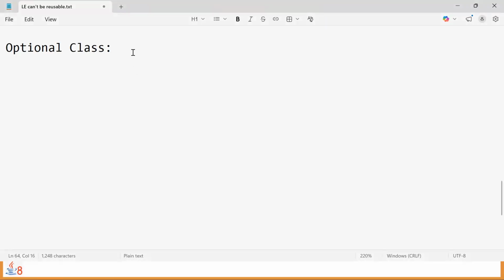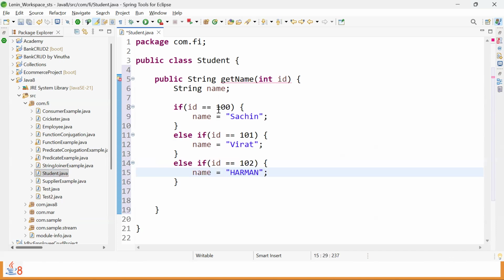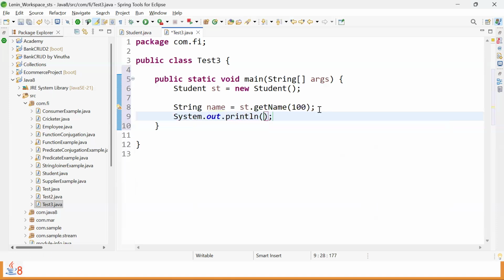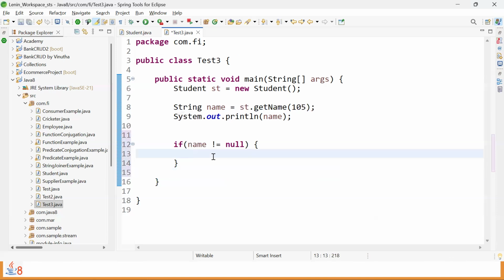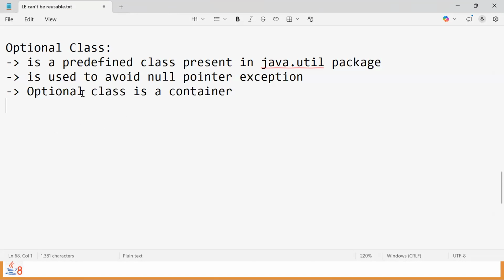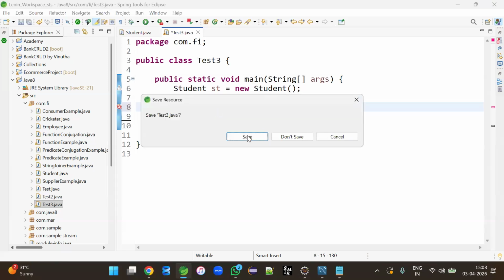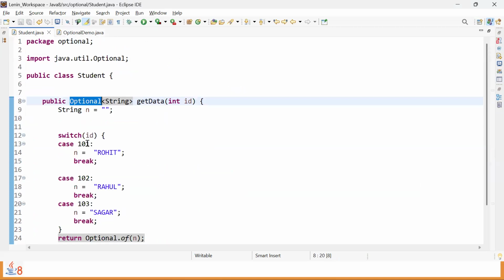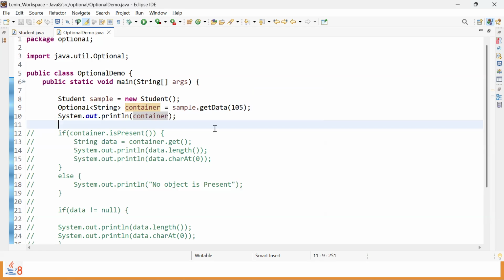13 - Java - 8 - Optional Class